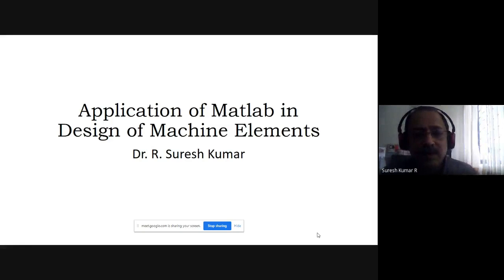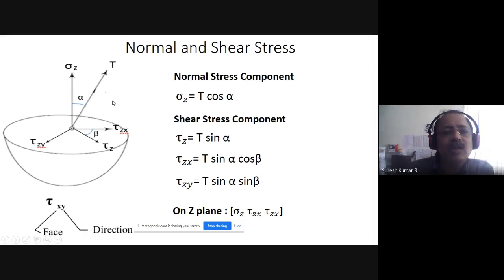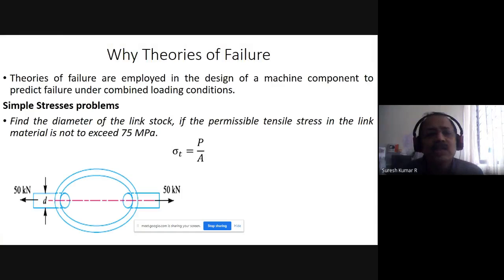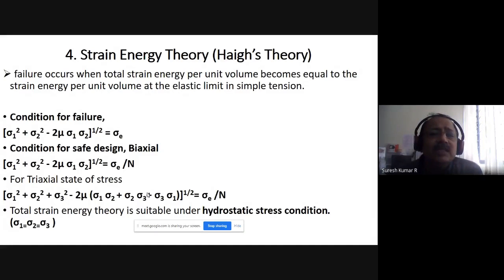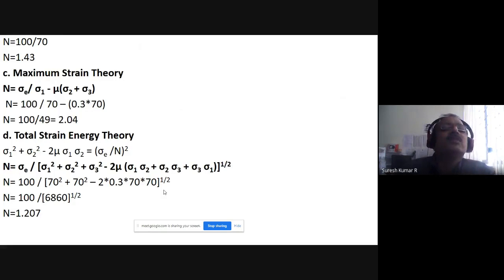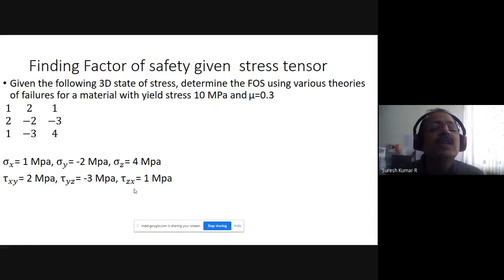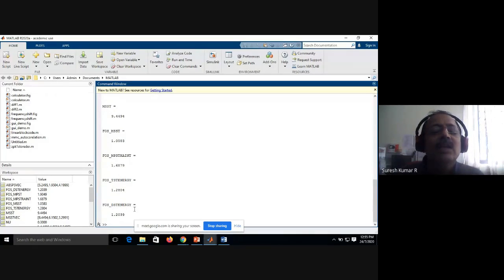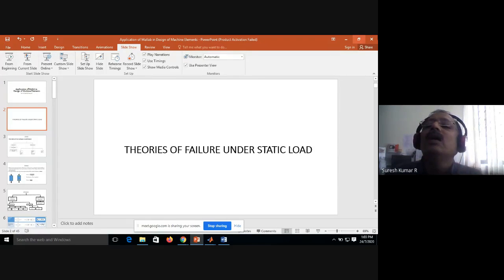10-Applications of MATLAB in Design of Machine Elements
Session-10 of Faculty Development Program on "MATLAB for Mechanical Engineers".  In this session use of MATLAB for design of machine elements using different theories of failure were considered.